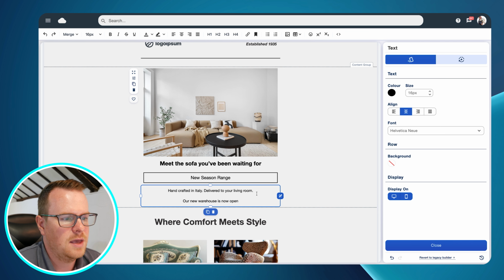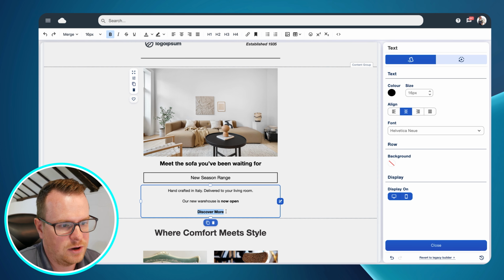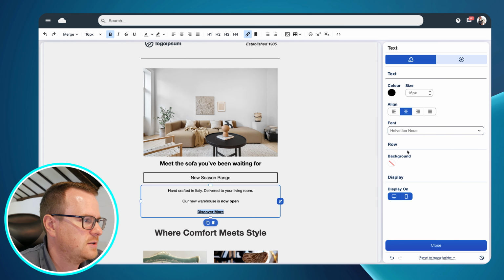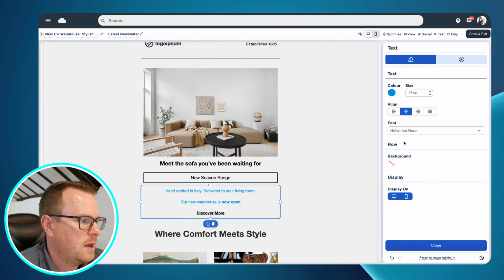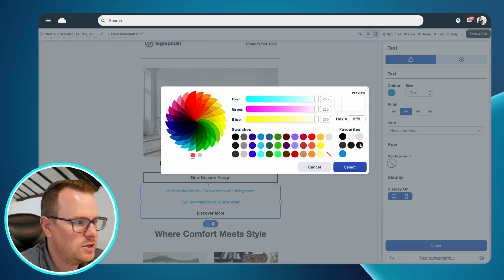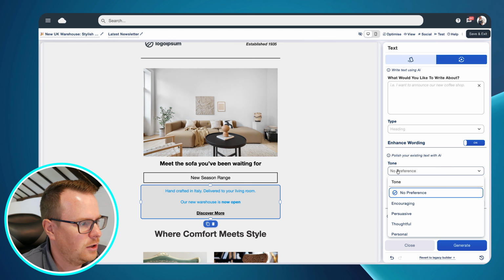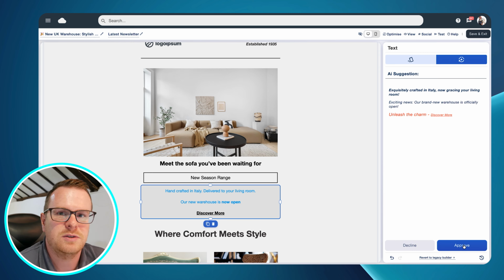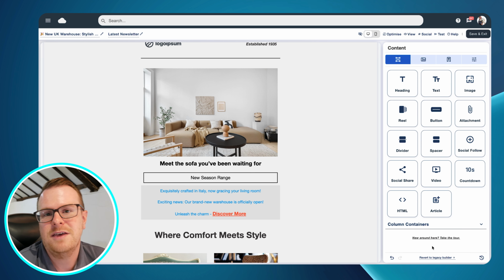How to Add & Edit Text in an Email | WYSIWYG Text Editor | Email Blaster cBuilder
Learn how to add and edit text in your email designs using the Email Blaster cBuilder text editor.

cBuilder makes editing email content simple with inline text editing, allowing you to see exactly how your text will look as you type and format it. You can click directly on any text block in your email to start editing.

In this video, you'll learn how to:

- Add text to your email design
- Click and edit existing text blocks
- Edit text directly inline within your email
- See how your text looks while typing and formatting
- Use the WYSIWYG text editor toolbar
- Format and style your email text
- Make changes to text without leaving the email design workspace

The WYSIWYG editor gives you a familiar set of text formatting tools while letting you see your changes directly in the email as you work.